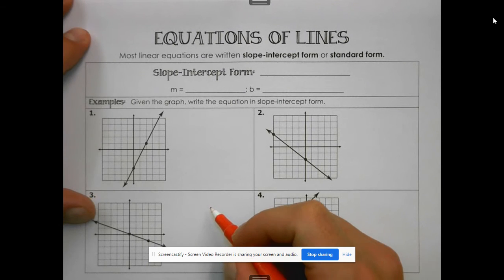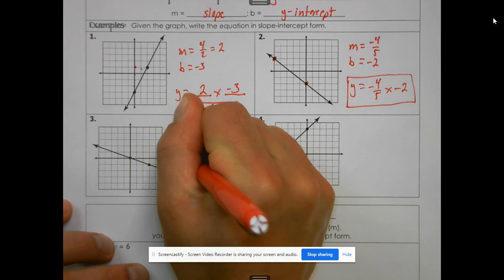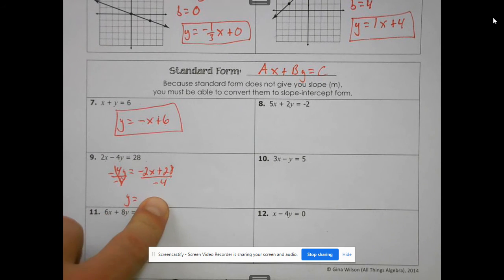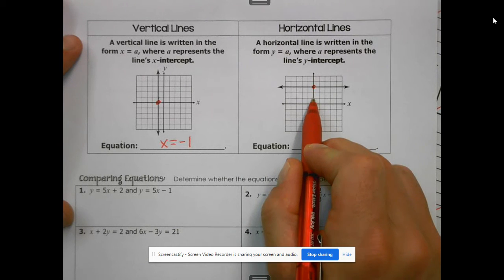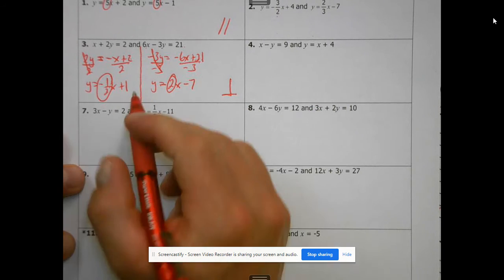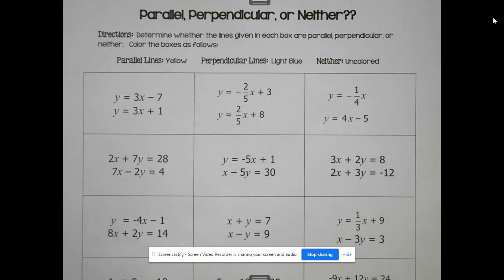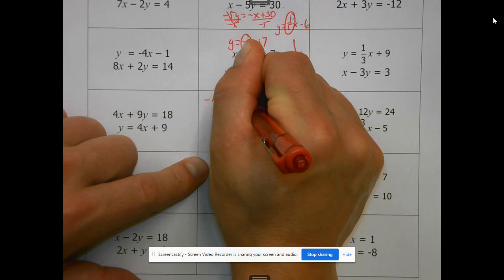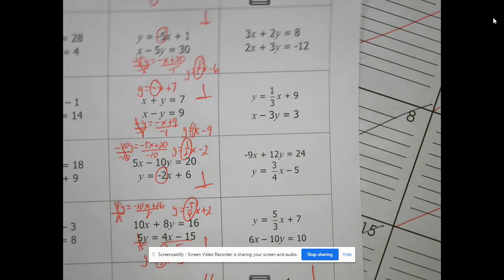Equations of Lines